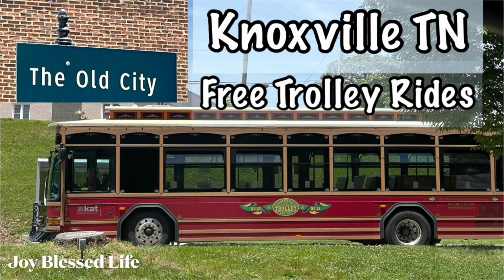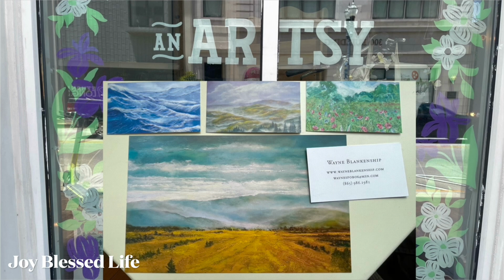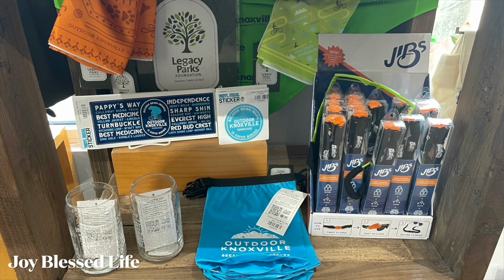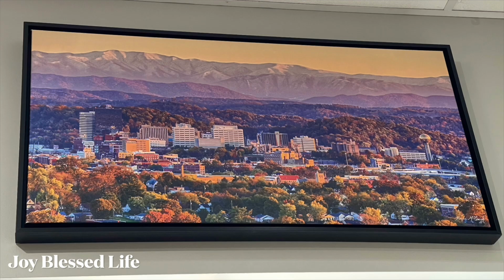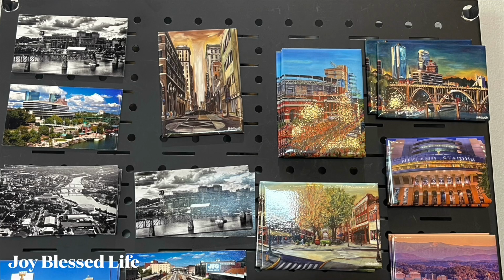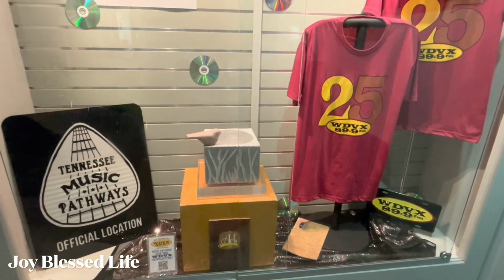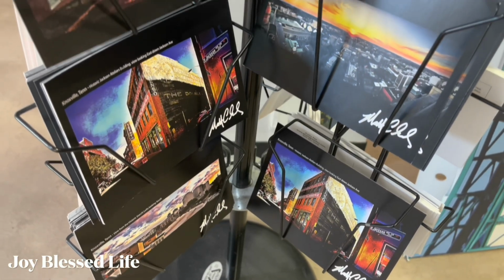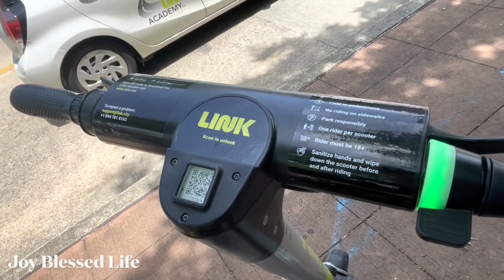KNOXVILLE Old City Visitor Center EAST Tennessee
for friends who asked us to share our blessing flow